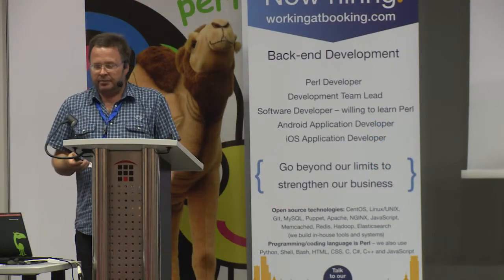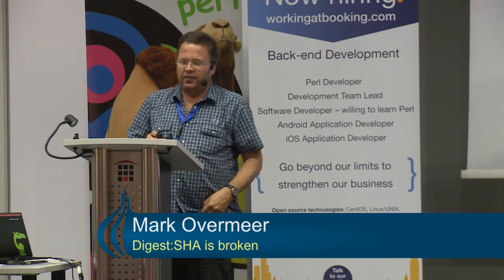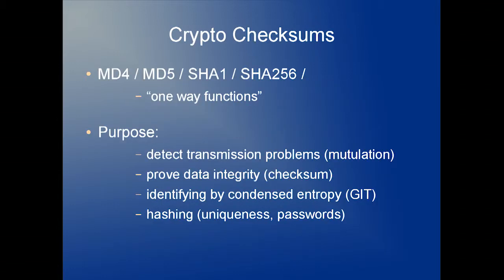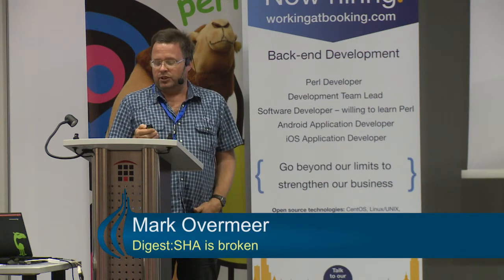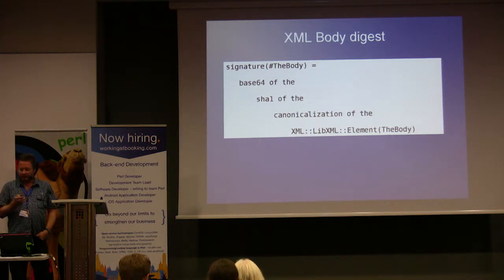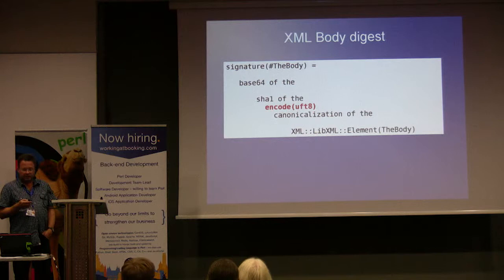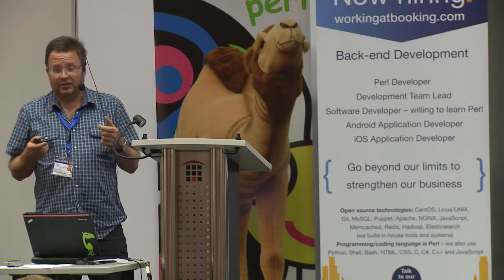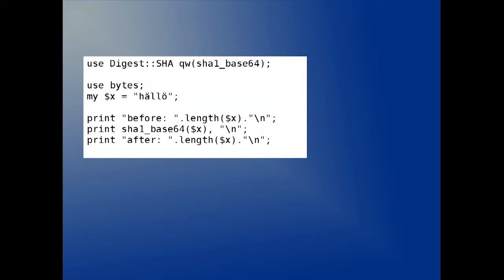Digest:SHA is broken - Mark Overmeer (‎markov‎)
Last year, Digest::SHA changed its interface from accepting bytes into using strings. Perl people are thát focused on supporting unicode strings, that they forget that some operations work on bits and bytes --not strings...

Eventhough Perl has no way to differentiate between strings and bytes in an internal SV,
that does not mean that programs sometimes really care. SHA computations are very sensitive for the smallest bit change, so there should not be any dwimming, no tricks!